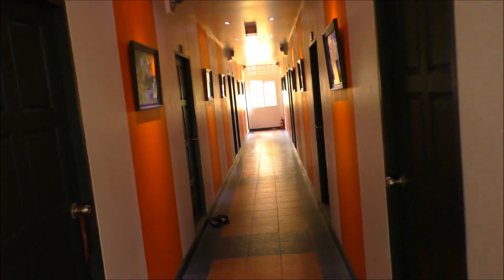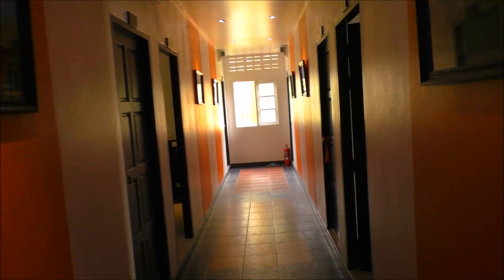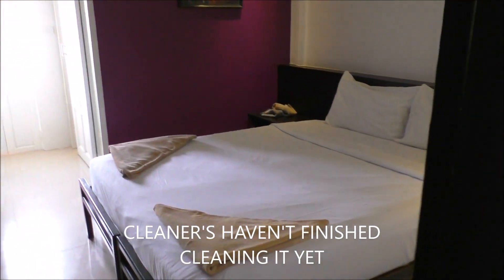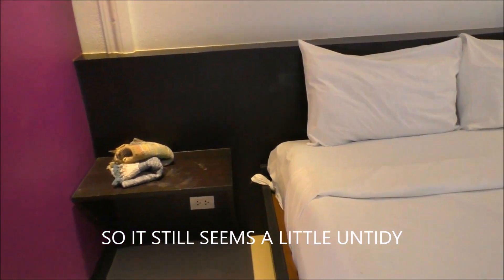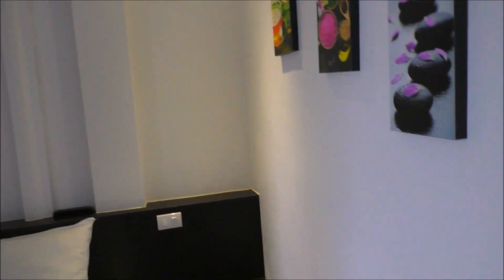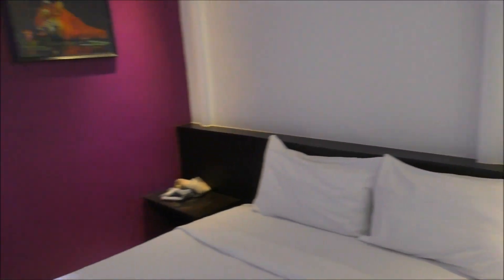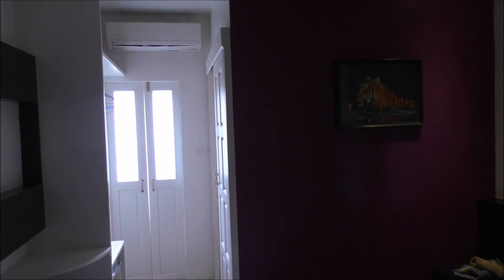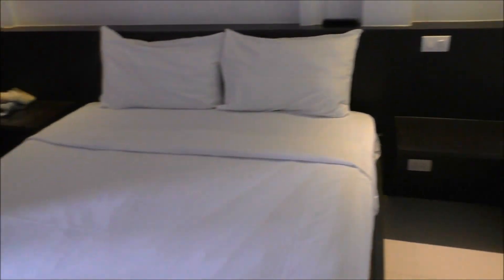LAMAI CENTRAL HOTEL - KOH SAMUI - ROOM 1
After getting off the ferry, I arrived at the Lamai Central Hotel by minivan and checked into a room that I had booked online with Agoda a few day earlier for 300 Baht a night.

I stayed in this room for 5 nights and the rate came down to 250 Baht a night. I turned out to be a great budget room, but not as good as room 2 on the ground floor, where I checked in 3 days later for 220 Baht a night.

watch room 2 video - link -